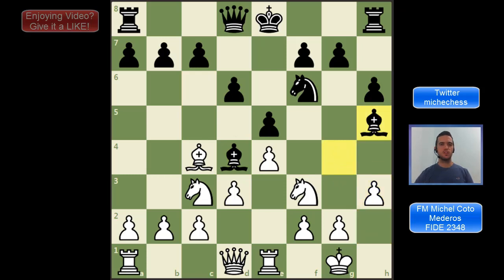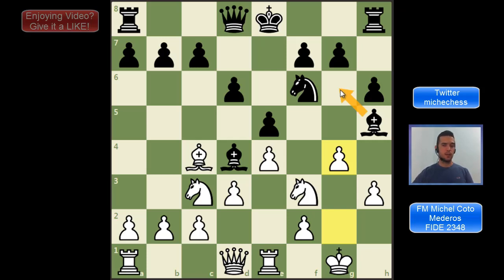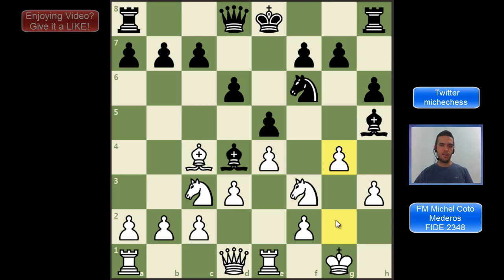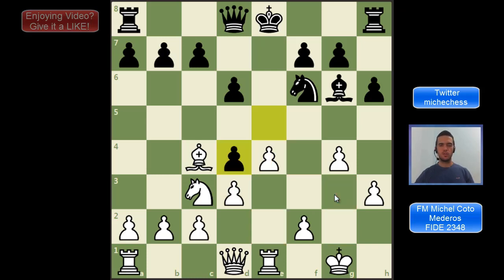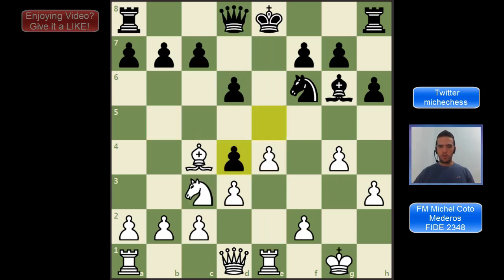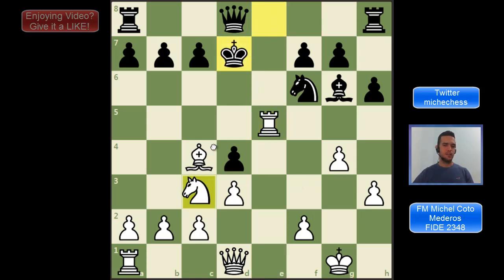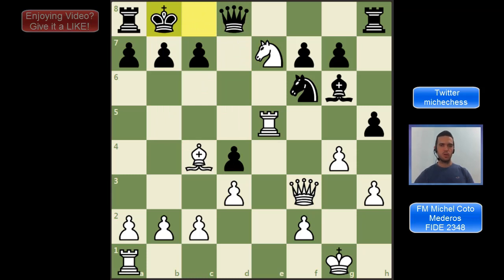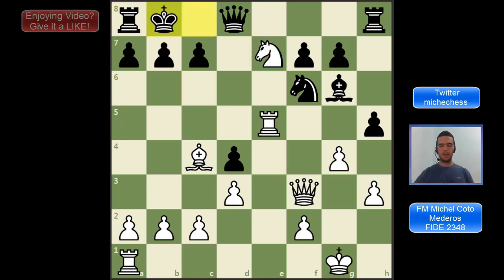7 Year-Old Student Wins this 💯 BRUTAL Miniature | Charming Chess Games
One of my youngest students has won this 👉 BEAUTIFUL Chess Miniature with some interesting sacrifices and accurate moves. He opened the position and started a fulminant attack against a King in the Center. Black tried to react on the Kingside, but it was too late.

⚡02:58 CHALLENGE: Nice Tactics
⚡05:02 CHALLENGE: Beautiful Combination